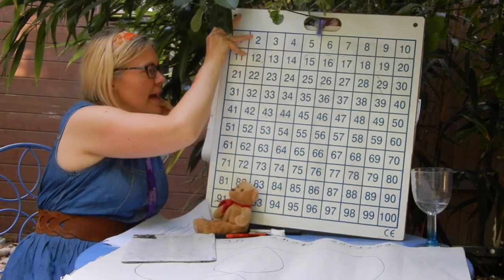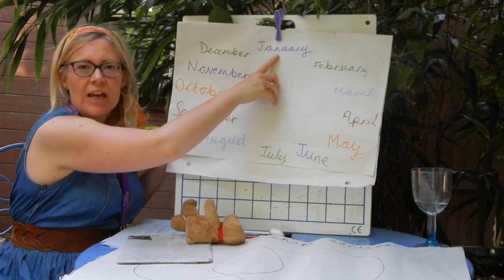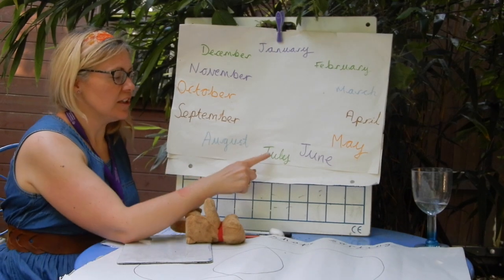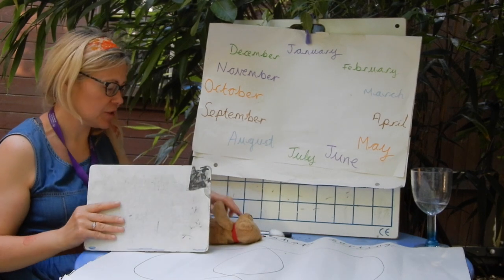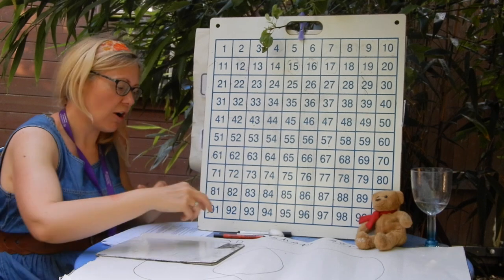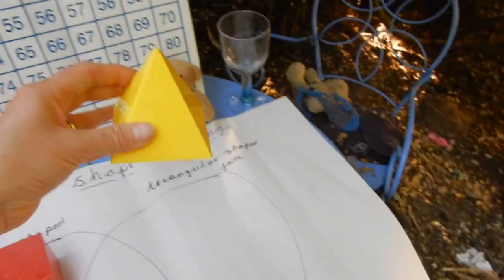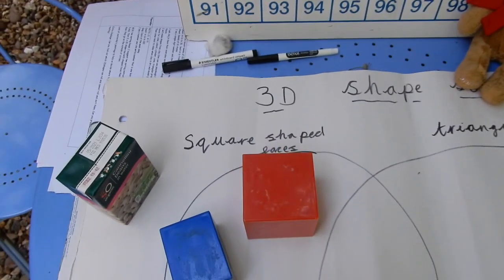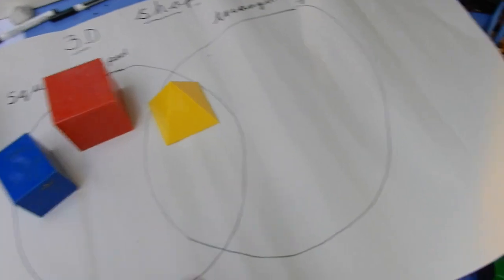Reception MATHS Day 28 - Learning At Home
I'm back again for more maths!